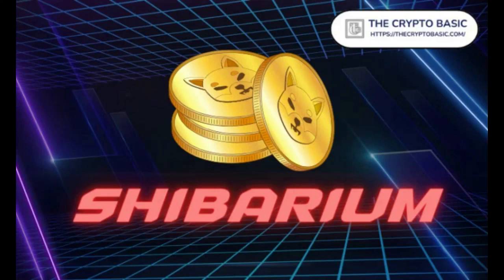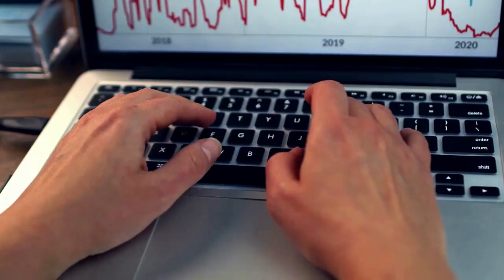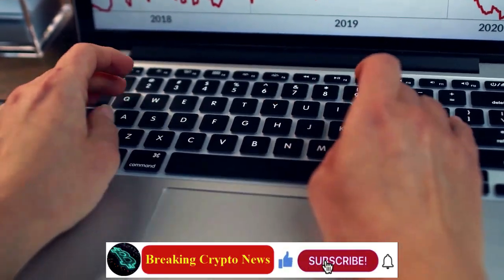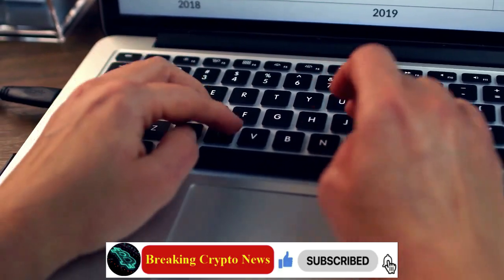Breaking Crypto News | Here are Shibarium Benefits For Shiba Inu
Here are Shibarium Benefits For Shiba Inu
The network promises many advantages, including transparency, security, and low-cost transactions.

to read the original text on thecryptobasic.com
Shibarium, the Shiba Inu layer-2 network, promises a wide range of benefits for investors, from the security of user assets to low transaction costs at an unparalleled rate. These benefits were highlighted in the recently-released documentation and further compiled by Lucie, a prominent Shiba Inu influencer.
Security
Shibarium pledges to deliver top-tier security using a hybrid system that leverages the Plasma framework and PoS validators.
The Plasma framework is a proposed scaling solution introduced initially by Vitalik Buterin and Joseph Poon in 2017. It is designed to increase the transaction processing capacity of blockchain networks, making them faster and more scalable.
It scales transactions by creating a hierarchical system of “child” blockchains connected to a “parent” blockchain, such as Ethereum. The framework also includes a set of security mechanisms designed to protect child blockchains from fraudulent or malicious activities, such as submitting invalid transaction data.
Shibarium also employs PoS security by utilizing Bone ShibaSwap (BONE), which users can stake to earn rewards and simultaneously contribute to the security of the network.
High Transaction Speed
As detailed in the Shibarium documentation, the layer-2 network promises a fast transaction speed at an unprecedented scale. The documentation mentions that Shibarium’s transaction speed can outperform Ethereum’s.
Lower Transaction Fees
Despite promising a higher transaction speed than Ethereum, Shibarium offers lower transaction fees. Its transaction fees are expected to be 10,000 times lower than Ethereum’s average fees.
Decentralization
Similar to most blockchains, Shibarium is highly decentralized, with no central point of control. Consequently, the network’s security is sustained by the community through staking and network validation, thus safeguarding the network and eliminating the possibility of a central authority having control over it.
Transparency
As a blockchain network, Shibarium inherently possesses the traditional transparency that characterizes blockchain technology. This enables investors to seamlessly monitor all transactions executed on the network through the dedicated blockchain scanner.
Shiba Inu Burns
As an exclusive benefit to the Shiba Inu ecosystem, Shibarium has been touted as a SHIB furnace. The network is expected to burn Shiba Inu with up to 70% of its base transaction fees, thereby bolstering the Shiba Inu burn initiative. This should provide support for the asset’s price.